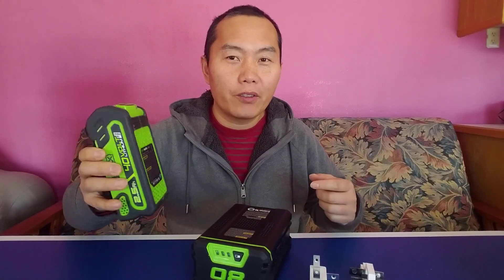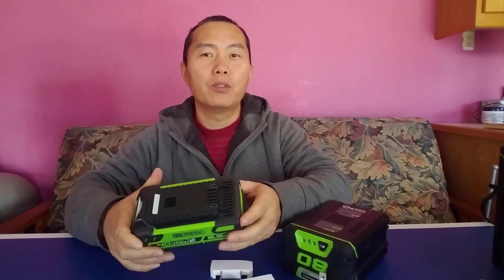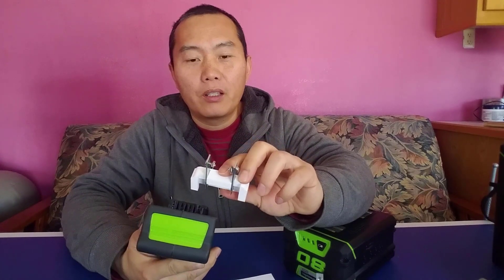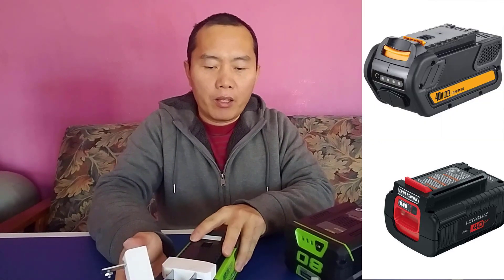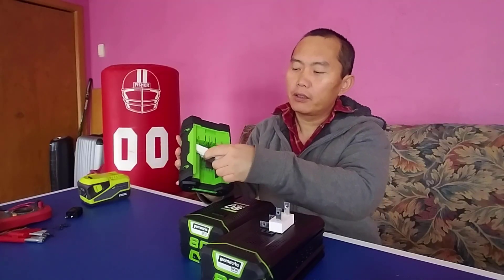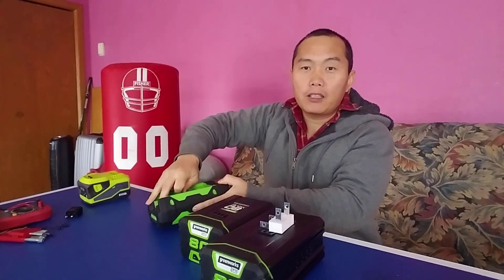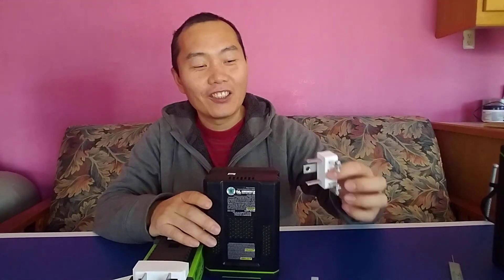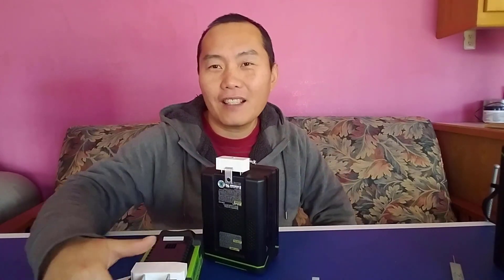ebike battery adapter 36v 48v 52v 72v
ebike battery adapter, grab electricity from power tools battery

36v electric bicycle system use 36v-40v power tool battery: Greenworks, Craftman, McCulloch, Sterwins, Poulan, Victa…

48v-52v electric bike system use 56v-60v Homedepot EGO battery

72v electric bike system use 80v-82v Greenworks, Kobalt, Snapper…

build or replace ebike battery with affordable power tool battery has never been easier before.